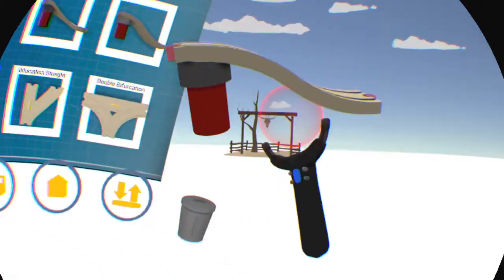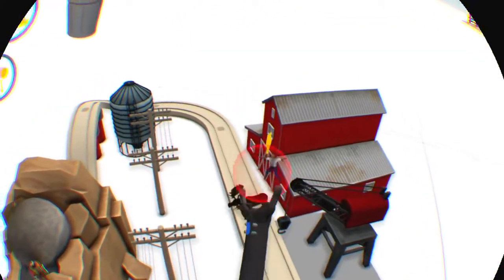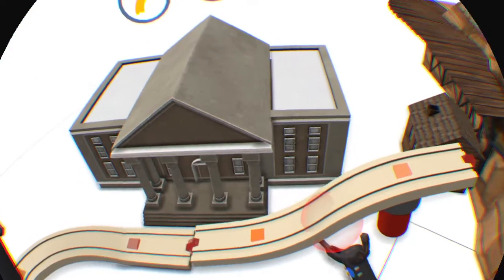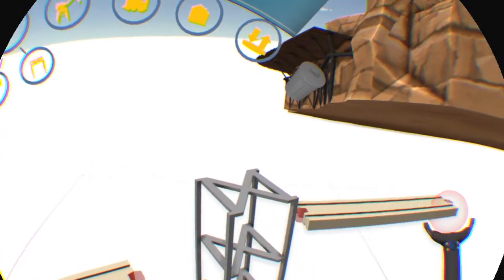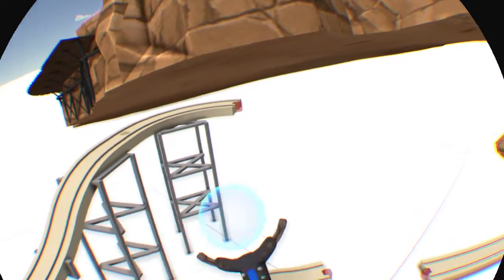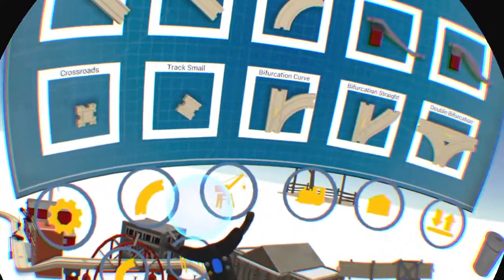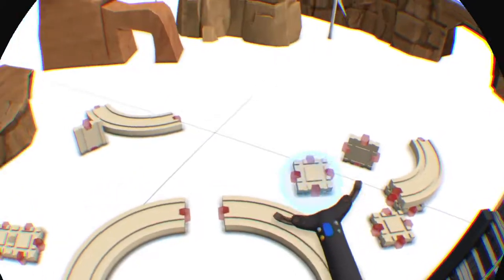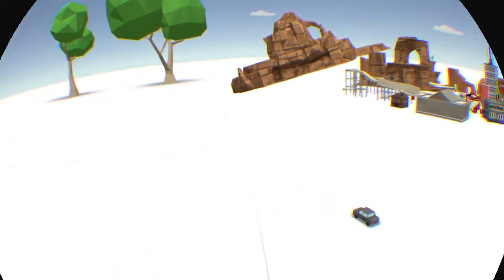PSVR Hidden Gems You Should Play - Episode 01 | TrainerVR on PS4 Pro